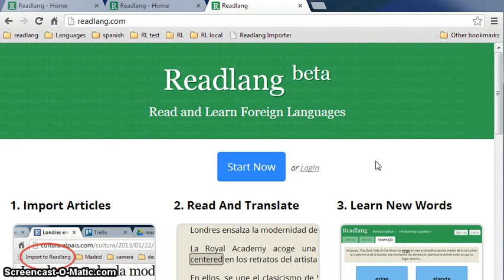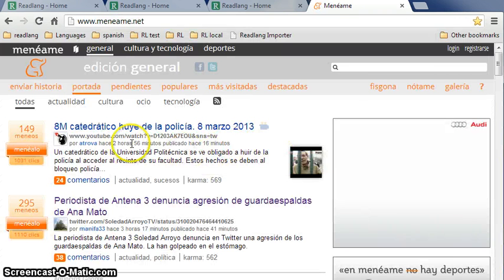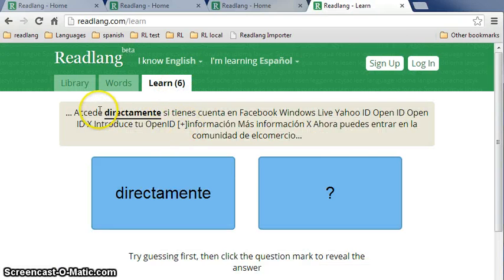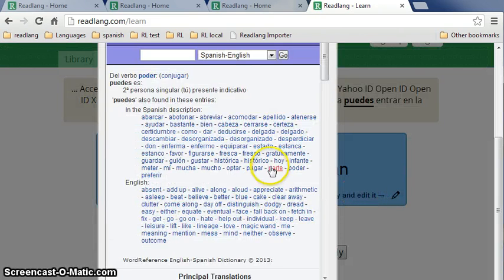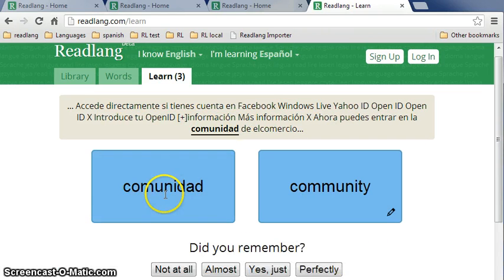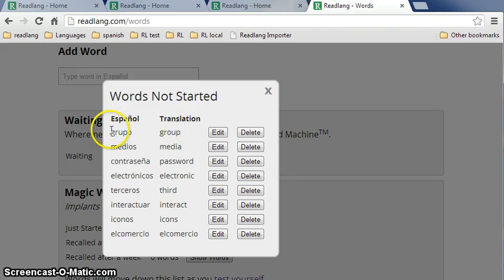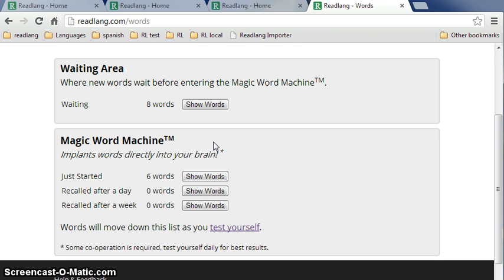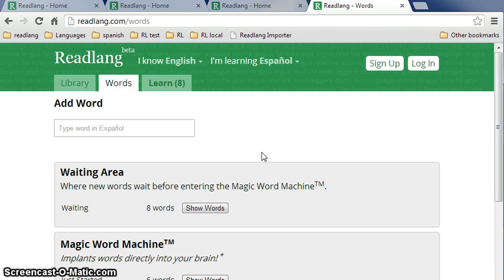Readlang Introduction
UPDATE: This video is relevant, but already slightly out of date. See here for info on some new features added since the video was made It also supports more languages now.

I made it to help myself read Spanish and improve my vocabulary, with the hope that others will find it useful too.

It has an online reader with integrated translator and uses a spaced repetition flashcard system to make sure you remember the words.

Please give it a try and drop me some feedback.

Thanks!
Steve